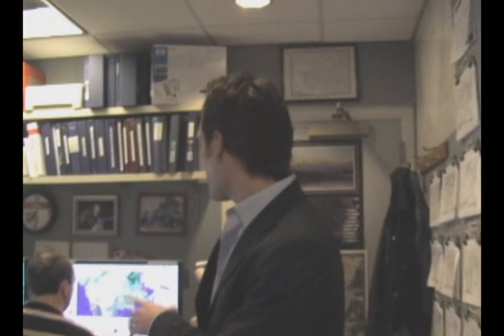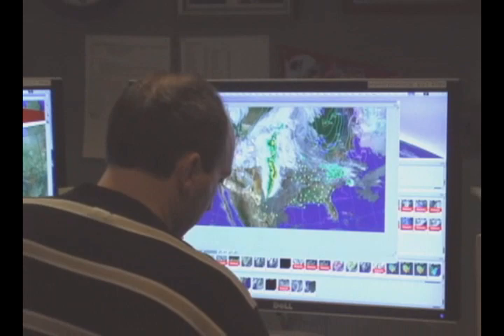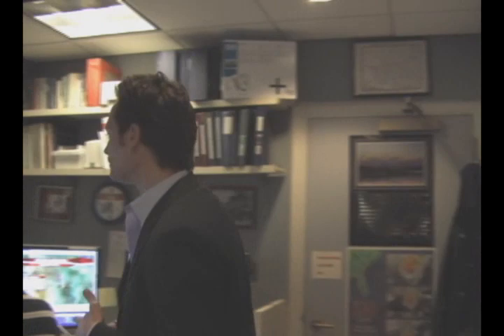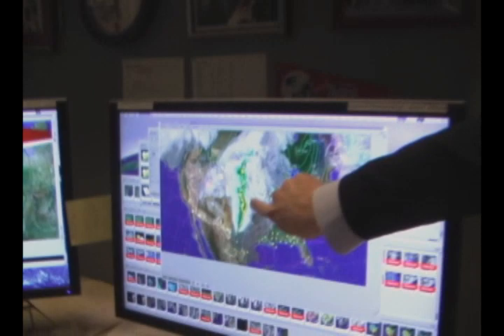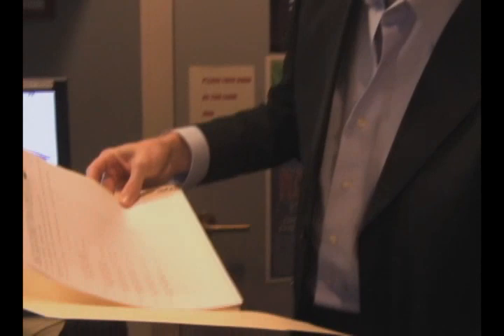Jeff Ranieri on TODAY Show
NBC Weather Plus meteorologist Jeff Ranieri fills in for Al Roker on the TODAY Show. We join him on the morning weather meeting.